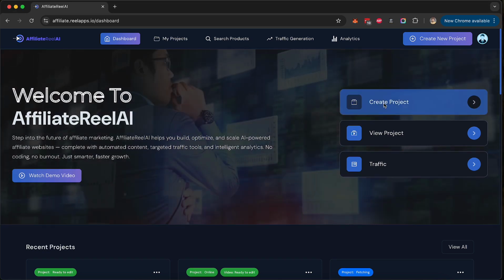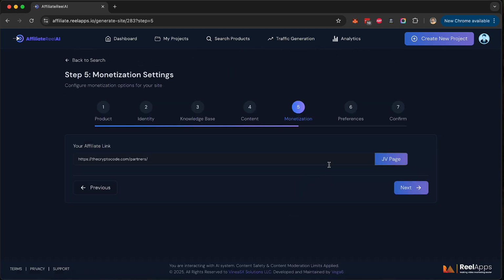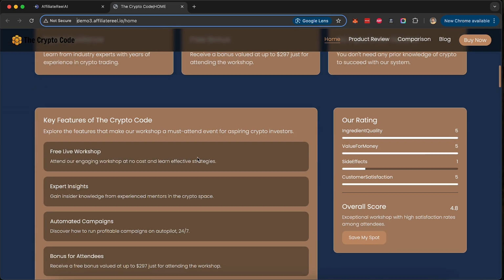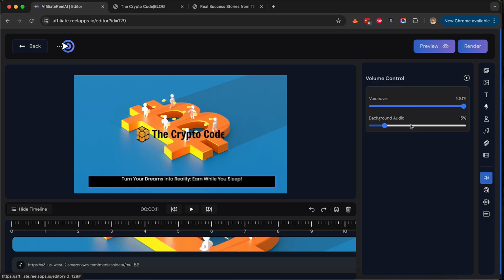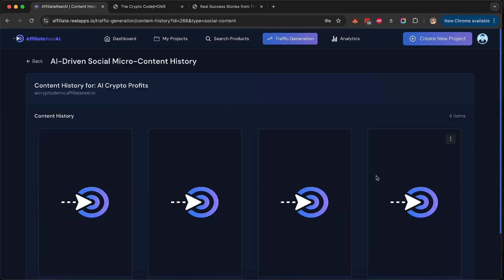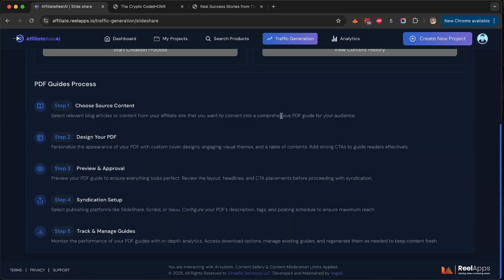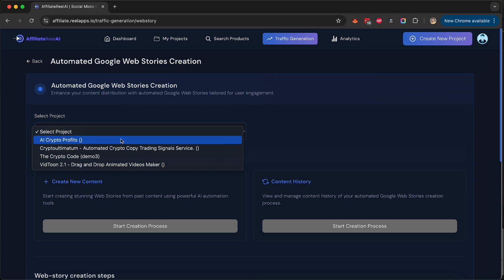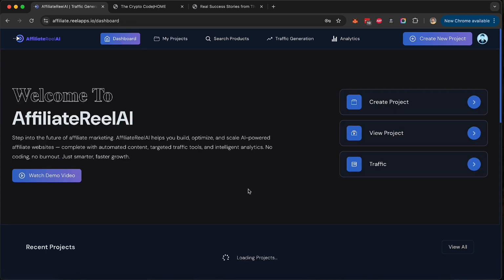AffiliateReelAI Walkthrough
At its core, AffiliateReelAI aims to replace the traditional, time-consuming process of building affiliate blogs and product review websites. Instead of hiring writers, editors, video creators, and web developers, this platform uses AI to do it all for you in minutes.